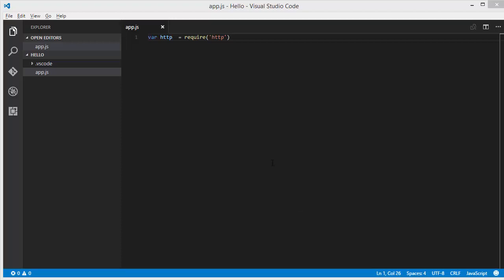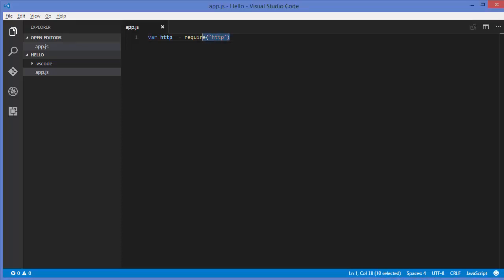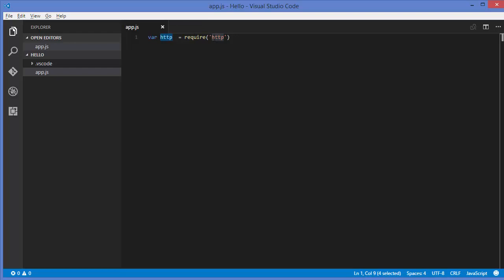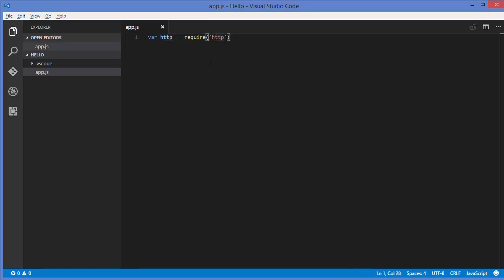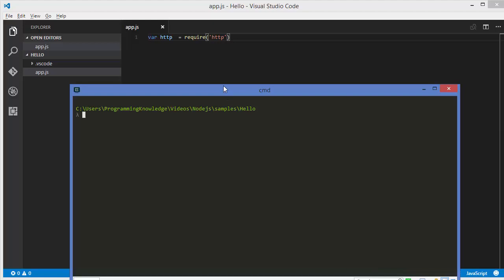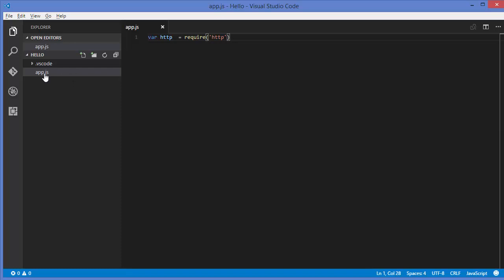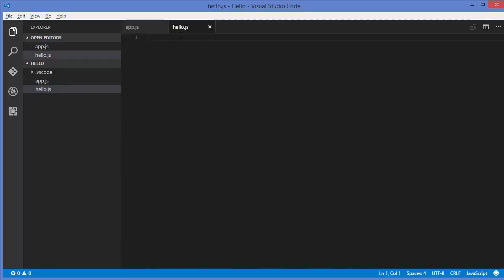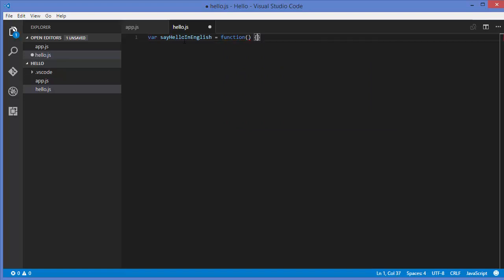Node.js Tutorial for Beginners 7 - Creating Custom Modules in Nodejs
A module is just a JavaScript file. Put some Javascript code in a file and you have a module.